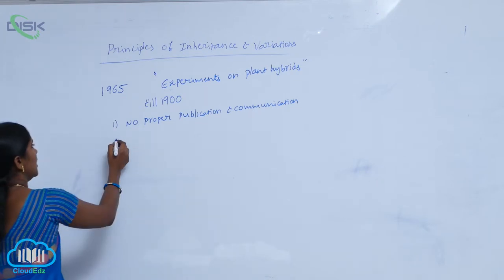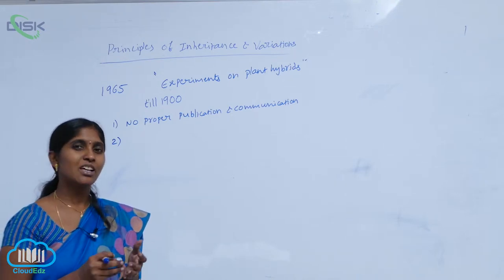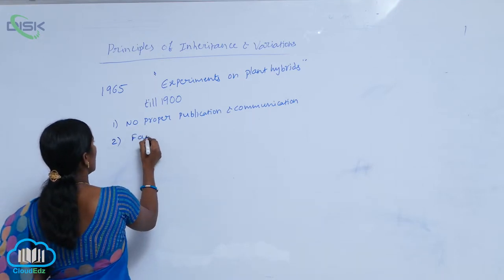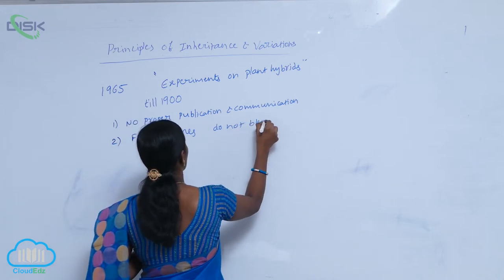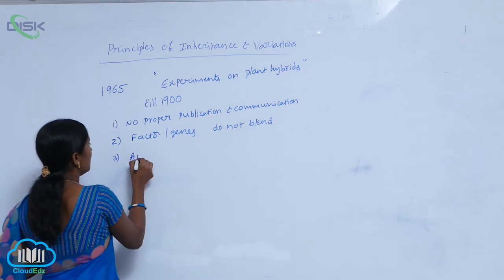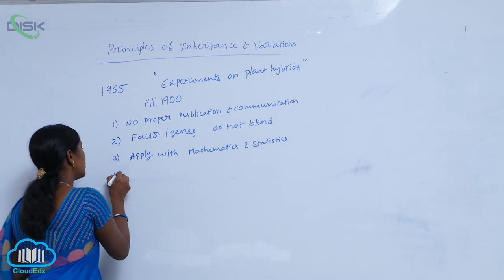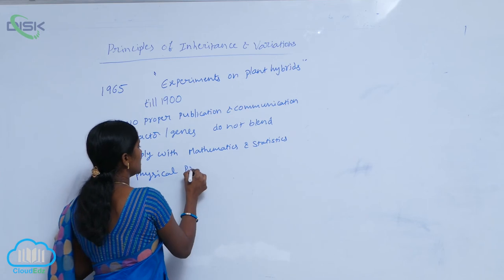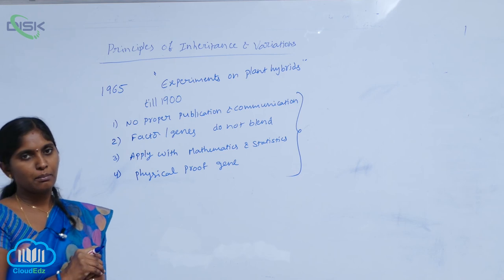MENDEL'S EXPERIMENTS || MENDEL'S EXPERIMENT 2 || Disk Telangana